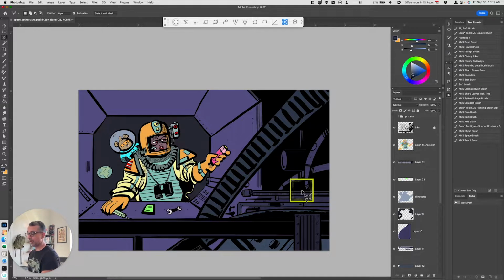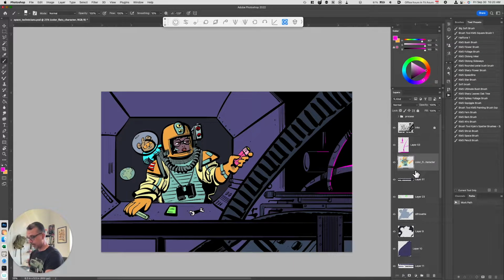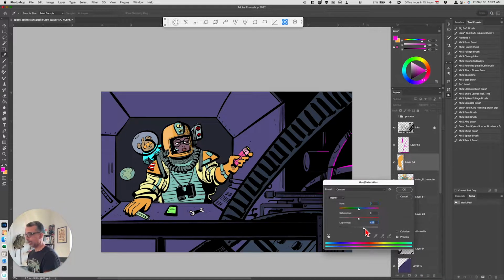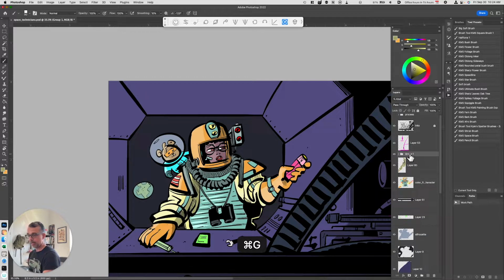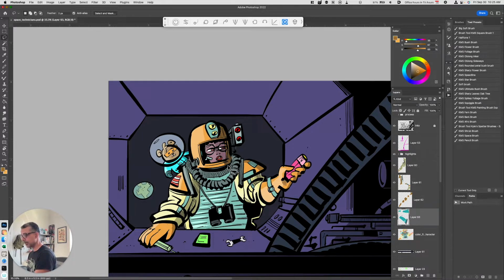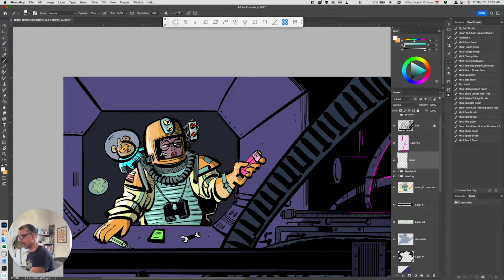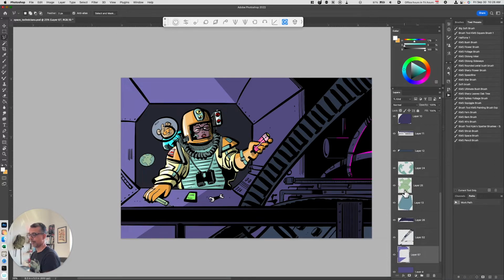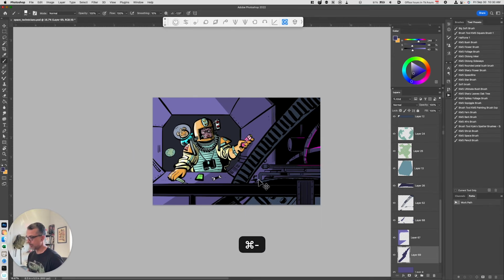Digital Coloring Techniques in Photoshop: Part 2: Adding Highlights and Shading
Welcome to Part 2 of a 3 part series, as I deconstruct and share my digital coloring approach using Adobe Photoshop. In this video, we'll look at establishing a light source, and how that will impact highlights and shading within our illustration.